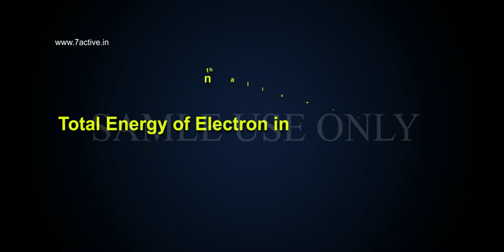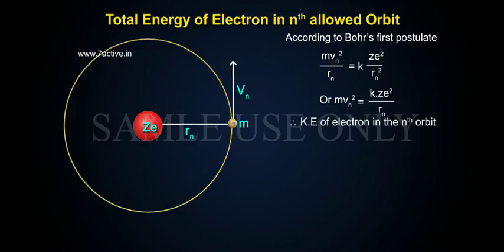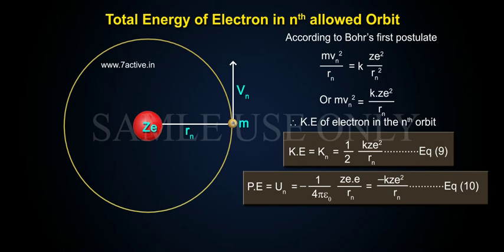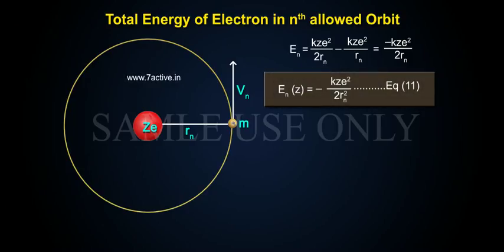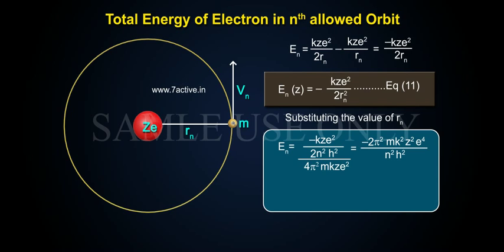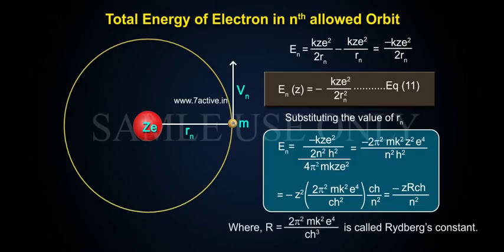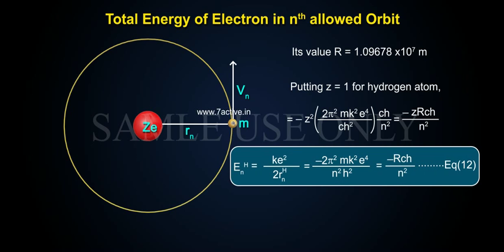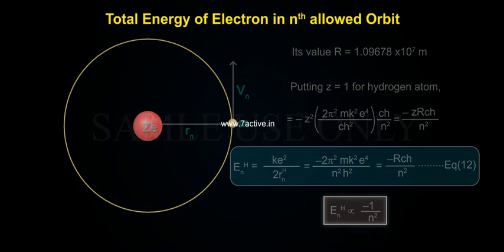TOTAL ENERGY OF ELECTRON IS NTH ALLOWED ORBIT PART 01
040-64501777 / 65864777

7 Active Technology Solutions Pvt.Ltd. is an educational 3D digital content provider for K-12. We also customise the content as per your requirement for companies platform providers colleges etc . 7 Active driving force "The Joy of Happy Learning" -- is what makes difference from other digital content providers. We consider Student needs, Lecturer needs and College needs in designing the 3D & 2D Animated Video Lectures. We are carrying a huge 3D Digital Library ready to use.

The Bohr model is a relatively primitive model of the hydrogen atom, compared to the valence shell atom. As a theory, it can be derived as a first-order approximation of the hydrogen atom using the broader and much more accurate quantum mechanics, and thus may be considered to be an obsolete scientific theory. However, because of its simplicity, and its correct results for selected systems see below for application the Bohr model is still commonly taught to introduce students to quantum mechanics or energy level diagrams, before moving on to the more accurate, but more complex, valence shell atom.
Negative sign says that energy of electrons will go on increasing as we move away from the nucleus.  i.e., energy is minimum in innermost orbit but maximum in outermost orbit. i.e. Electrons are most stable with the nucleus in innermost orbit but least stable or most loosely bound in outermost orbit.